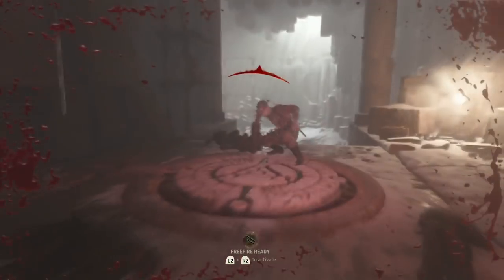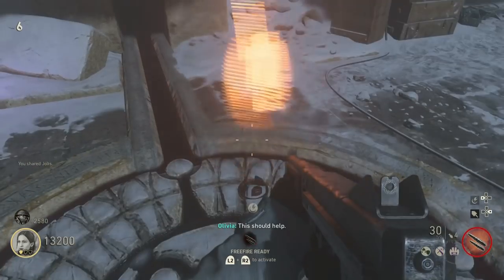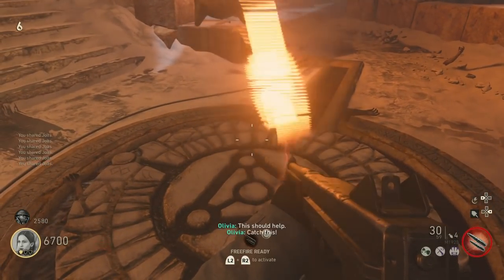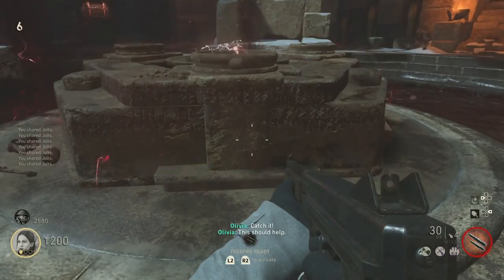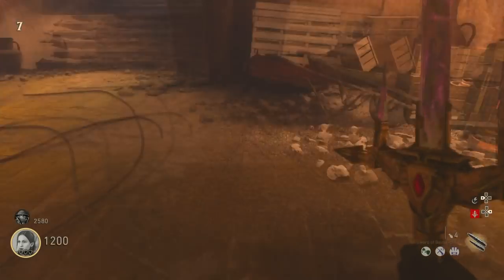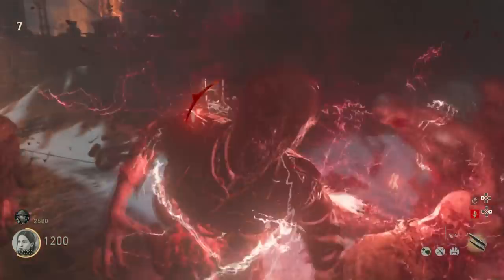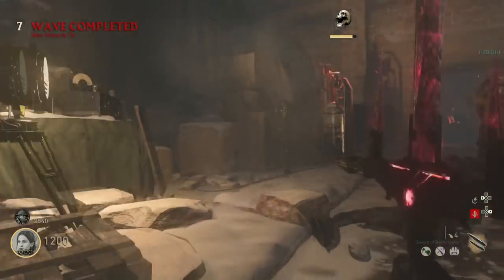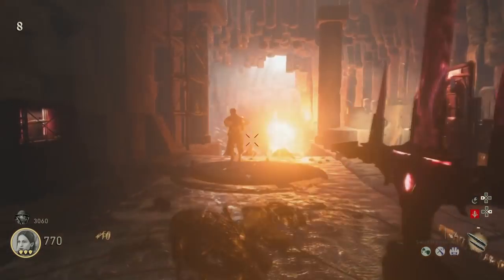How to Unlock "BARBAROSSA'S SWORD" on Altar of Blood (WWII Zombies DLC 3 Zombies)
How to Unlock the  "BARBAROSSA SWORD" on Altar of Blood (WWII Zombies DLC 3 Zombies)